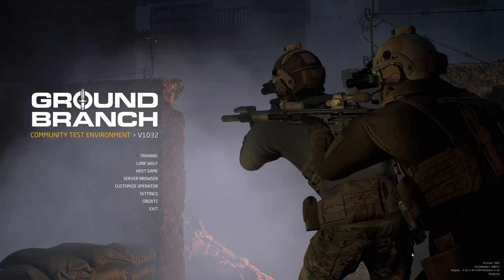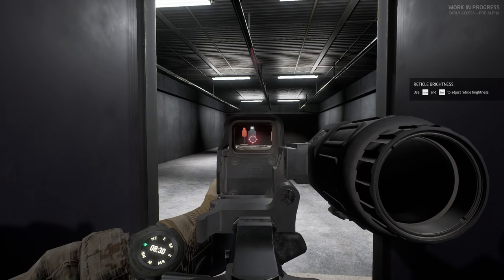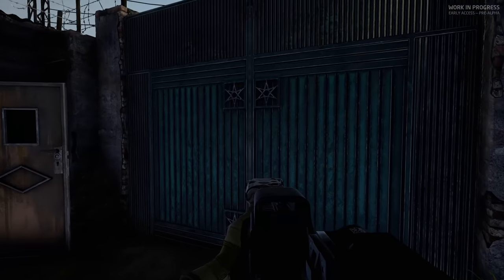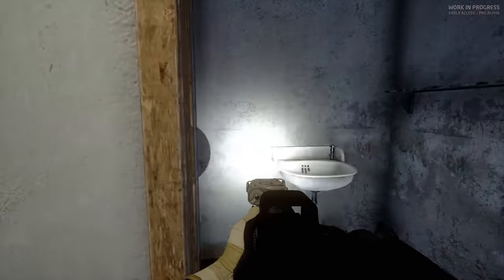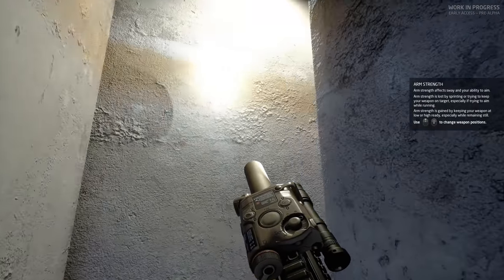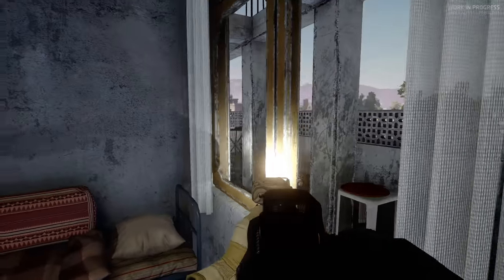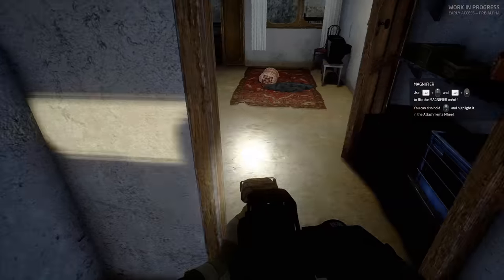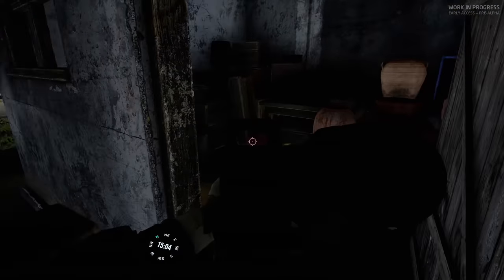Assaulting Osama Bin Ladin's Compound | Ground Branch